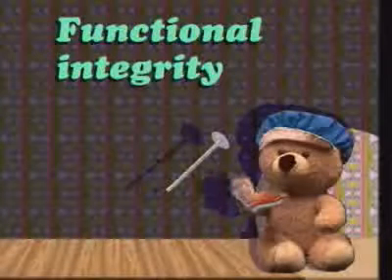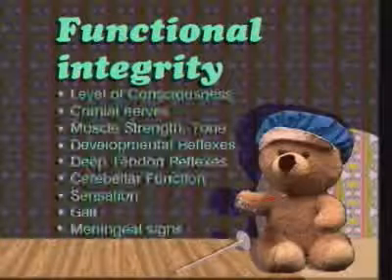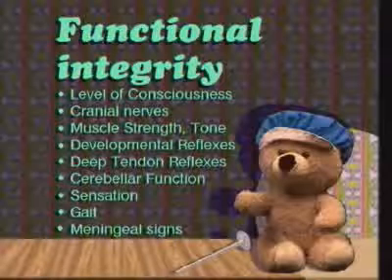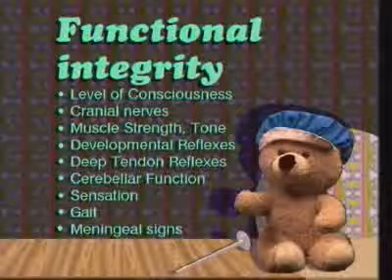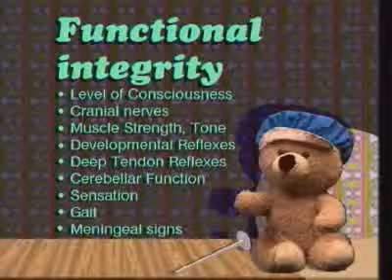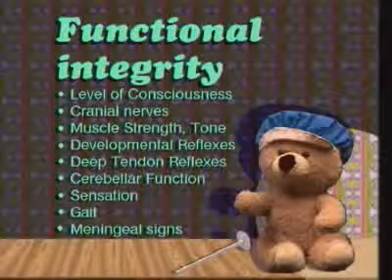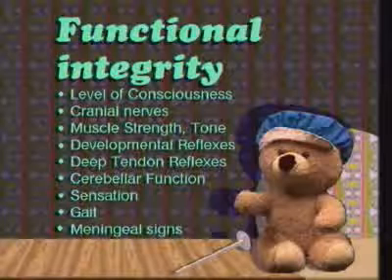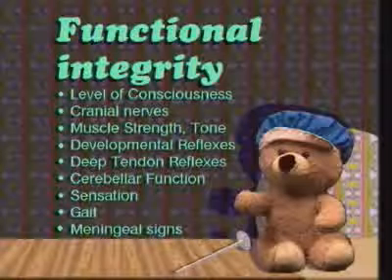Examination of Functional Integrity ( Pediatrics ) - 1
الفحص السريري للجهاز العصبي عند الأطفال " فيديو تعليمي " - 1